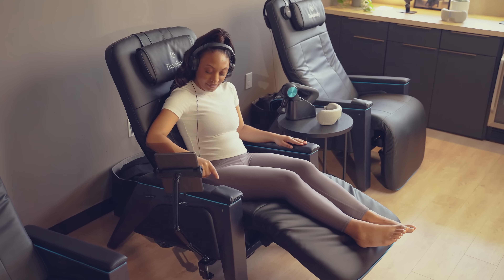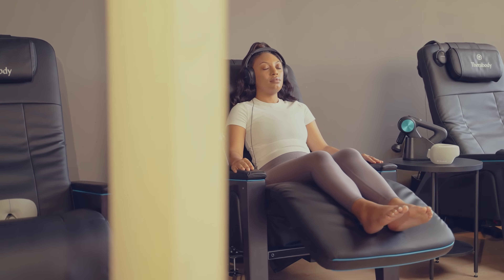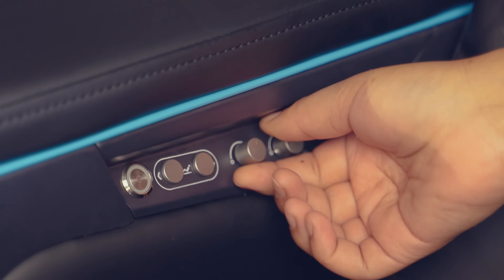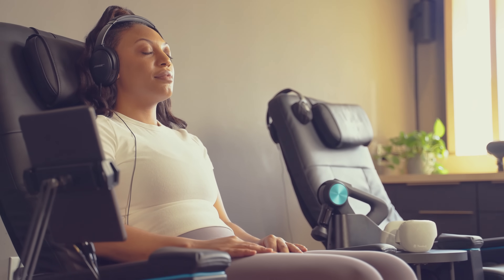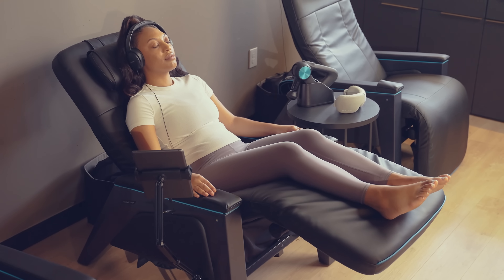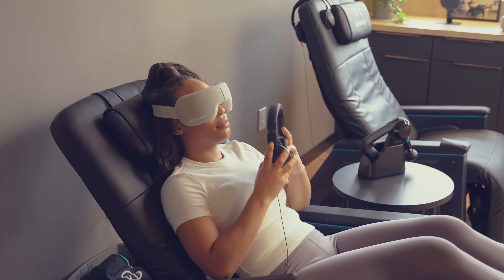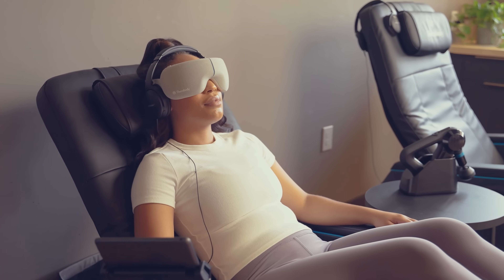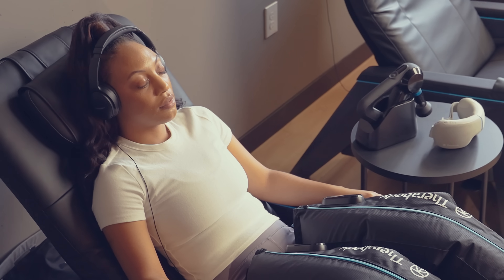Therabody Lounger Quick Start Guide and Benefits